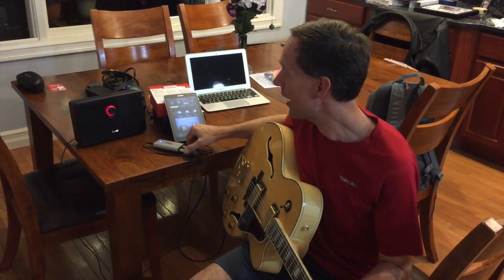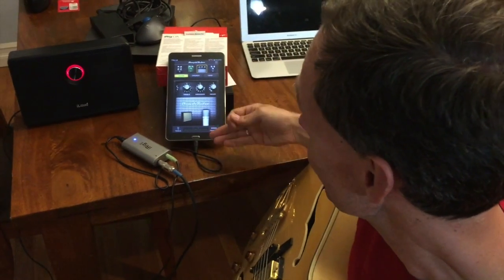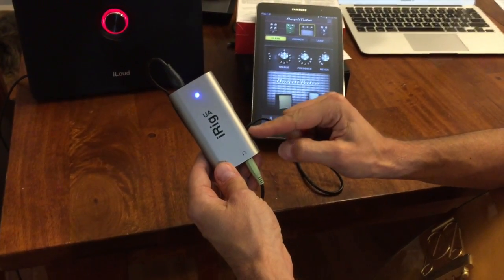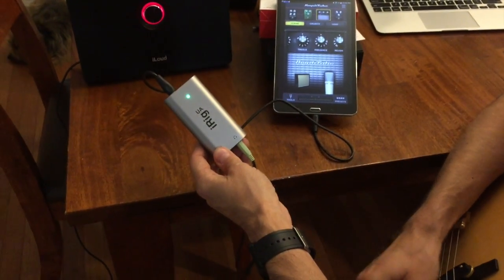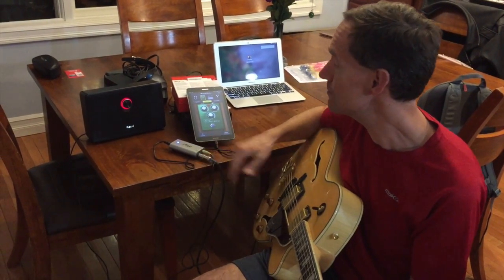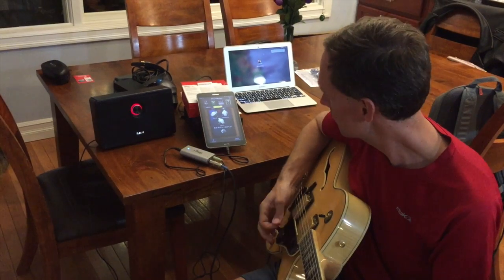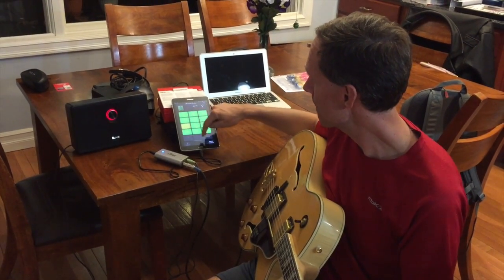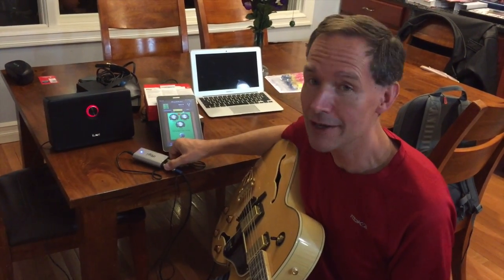iRig UA Android Guitar Interface Review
A hands-on look at the iRig UA Android Guitar Interface by IK Multimedia